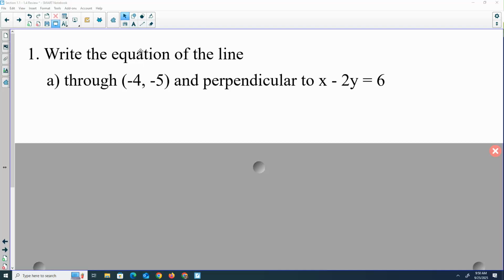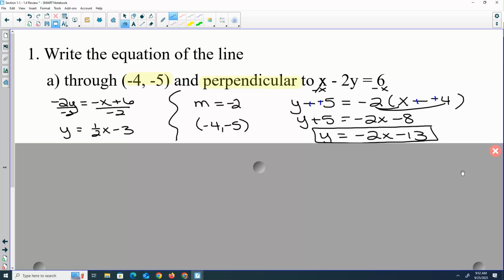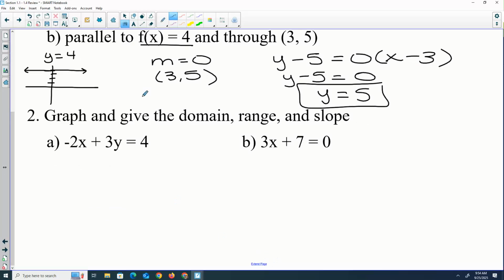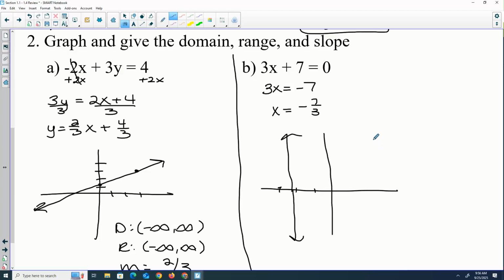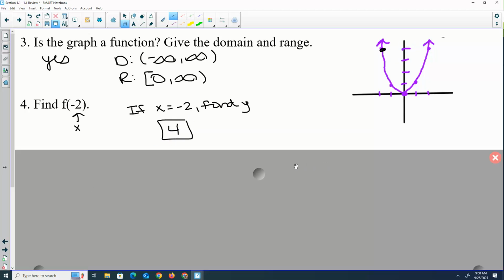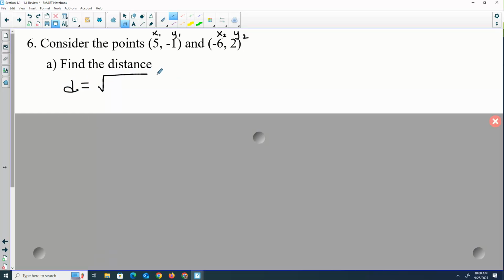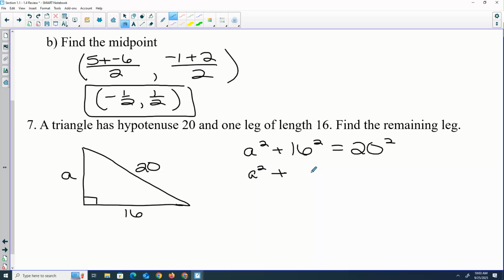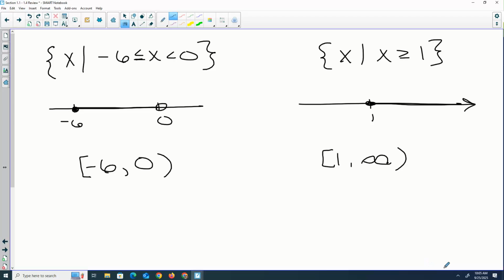Section 1 1 1 4 Review Sept 25